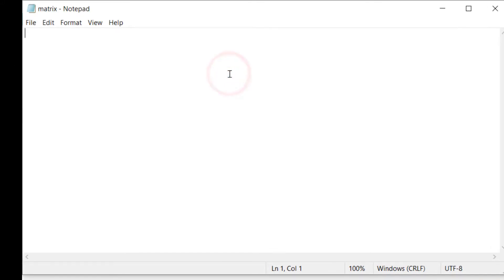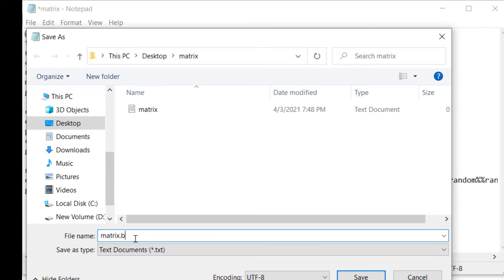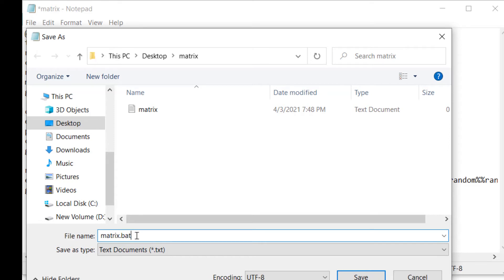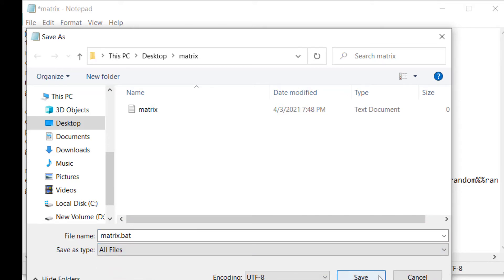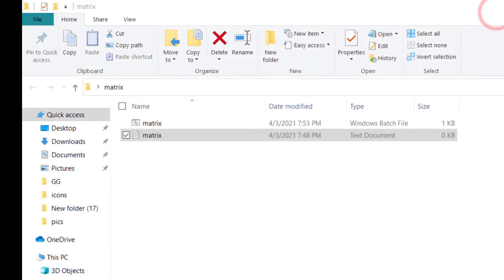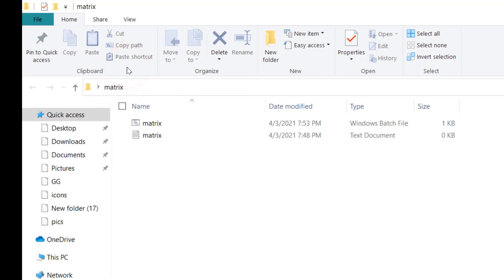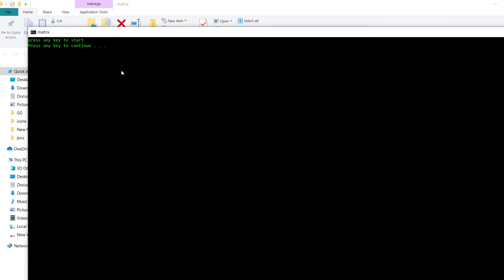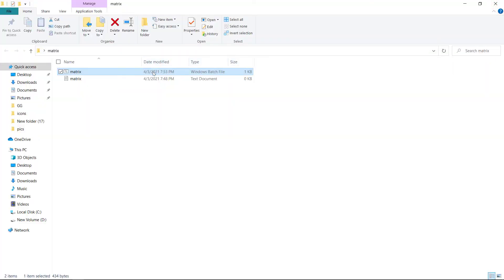How to make MATRIX Effect on Windows 10 | Command Prompt and notepad 2022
this is How to make MATRIX Effect on Windows 10 | Command Prompt and Notepad

useful codes:
@echo off
title Matrix
rem set text color
color 0a
rem set window size
mode 1000
goto Start

:Start
cls
echo Press any key to start
pause
cls
goto Matrix

:Matrix
rem display random numbers